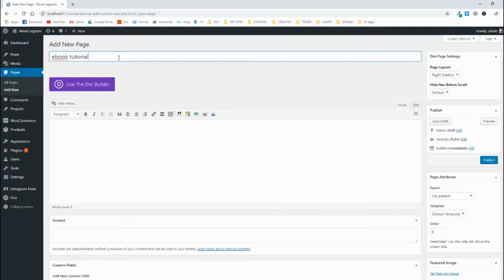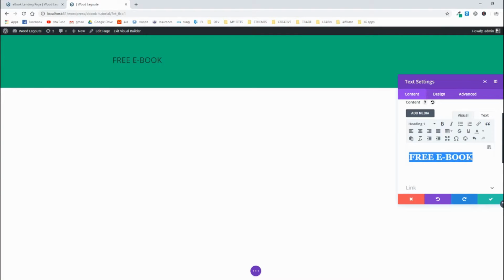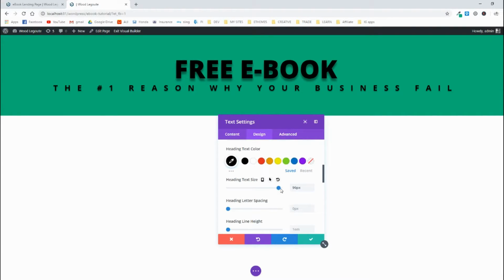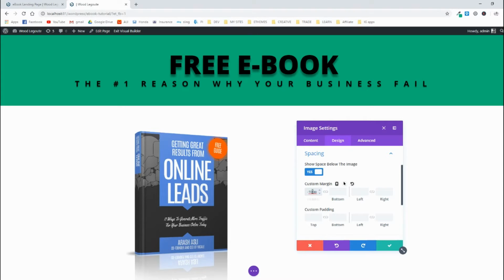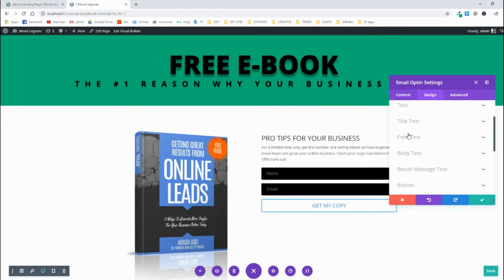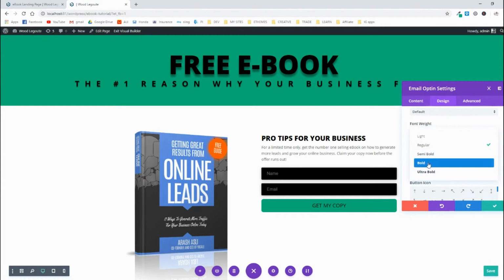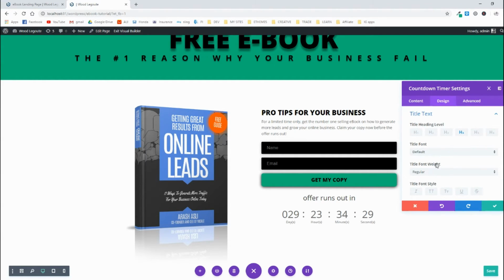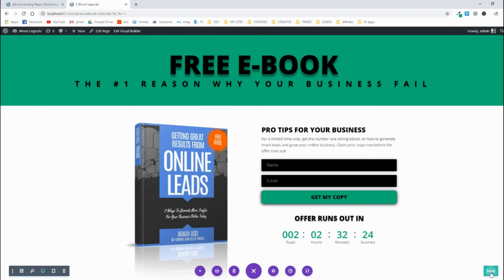HOW TO BUILD A LANDING PAGE WITH WORDPRESS - EBOOK LANDING PAGE USING DIVI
In this video I walk through creating a lead capture page using the Divi theme on WordPress. This landing page can be used to capture leads and distribute a product, such as an eBook.

The Chrome plug in I use to copy web page color codes